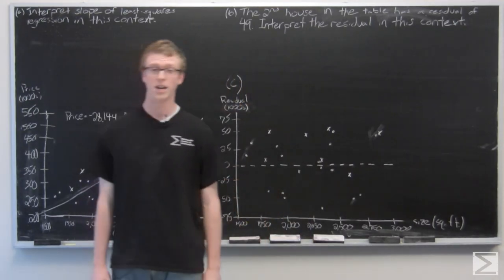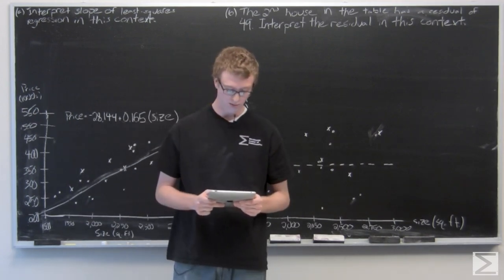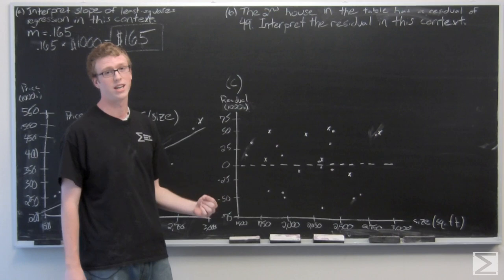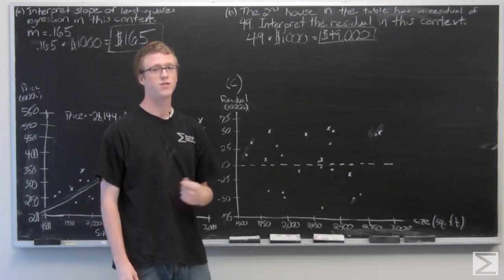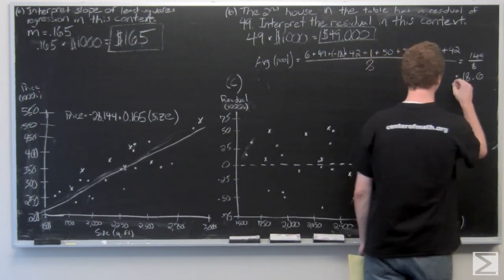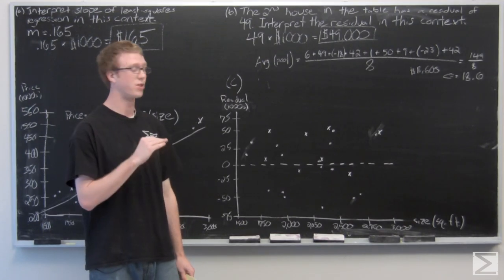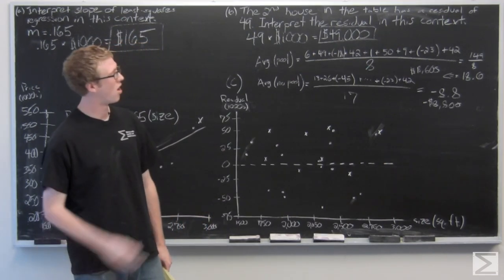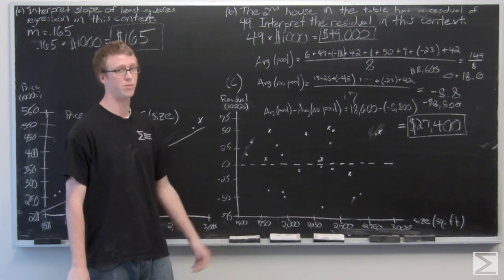2010 AP Statistics FRQ #6: Regression and Residuals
This video helps students work through problem 6 from the 2010 AP Statistics exam that deals with least-squares regression. The free-response section of the AP Stats exam tests your ability to apply your knowledge of a variety of areas in statistics, including correlation, confidence intervals, population sampling and more. Students are allowed to use graphing calculators with statistics capabilities on the exam. For more AP Stats videos visit centerofmath.org